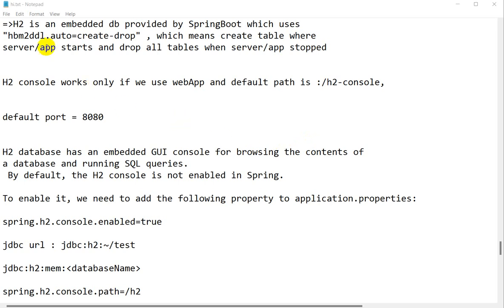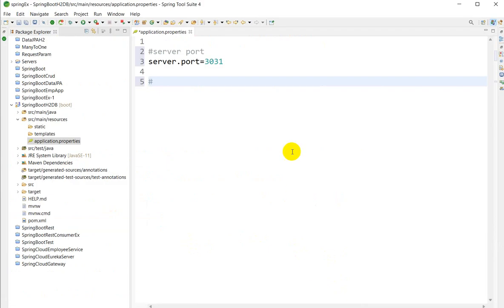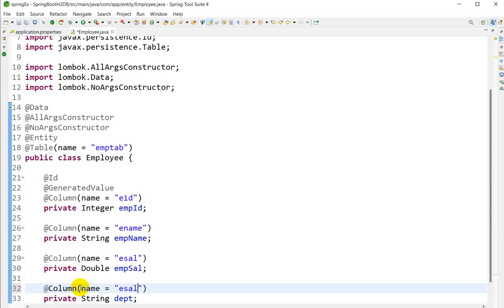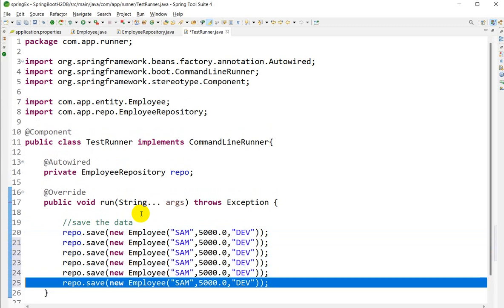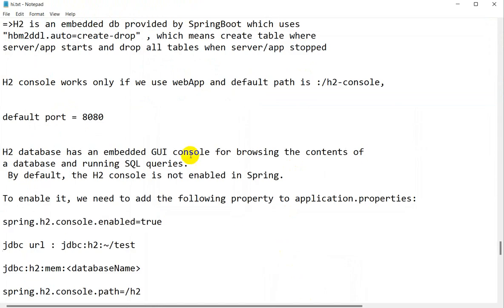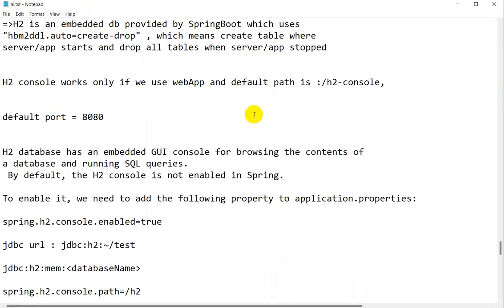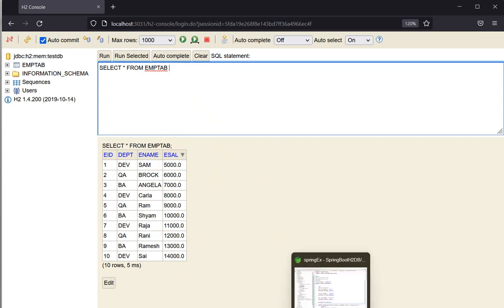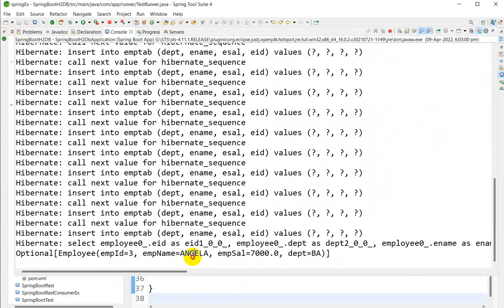h2 database spring boot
h2 database connection java example
Spring Boot With H2 Database

Spring Boot Data JPA Custom Finder methods
How to Write Custom Finder Method Of Spring Data JPA Repository
Derived Query Method : Spring Boot
Custom Finder methods
Derived Query methods in Spring data JPA
Spring Data JPA Query or Finder Methods - Find by field names
Spring Data JPA Derived Query Methods
spring boot